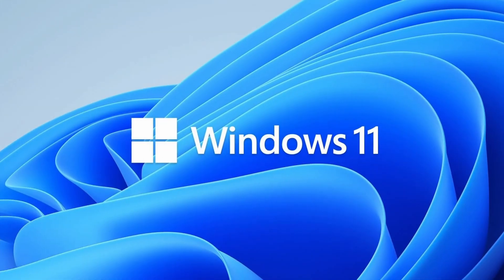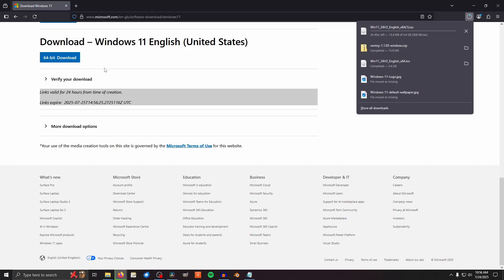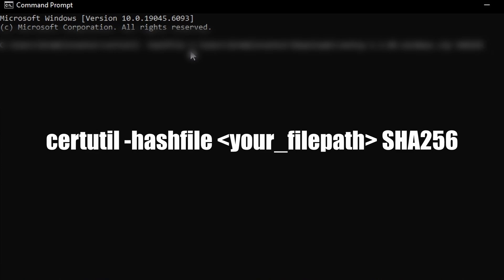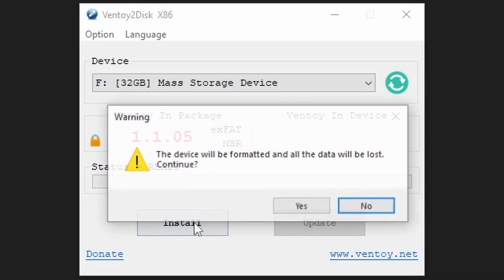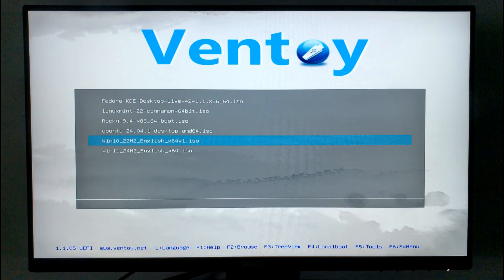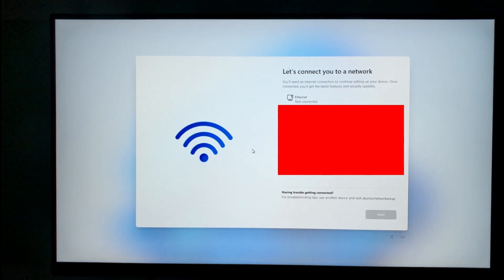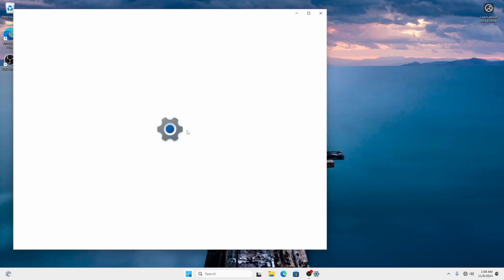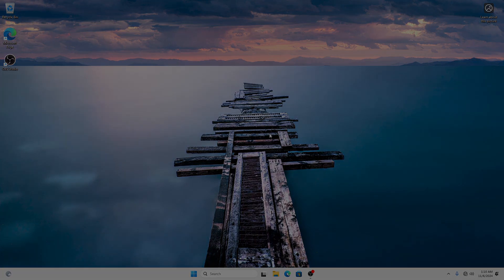Install Windows 11 in 5 Minutes! (Beginner's Guide)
Ready to upgrade to Windows 11? In this step-by-step guide, I’ll show you exactly how to install Windows 11 in just 5 minutes — perfect for beginners! Whether you're switching from Windows 10, setting up a brand new PC, or doing a clean install, this tutorial makes the process fast and easy.

We’ll cover how to create a bootable USB drive and install Windows 11 safely. No tech experience needed — I’ll walk you through everything in real-time so you can follow along confidently.

✅ Works for:

Windows 10 to Windows 11 upgrade

Clean install on new PC builds

Reinstalling Windows from scratch

📌 Important: Make sure your PC meets the minimum Windows 11 requirements before starting--some may be too old for this.